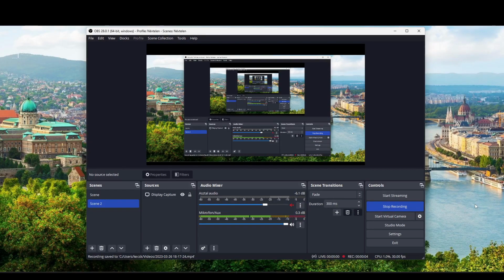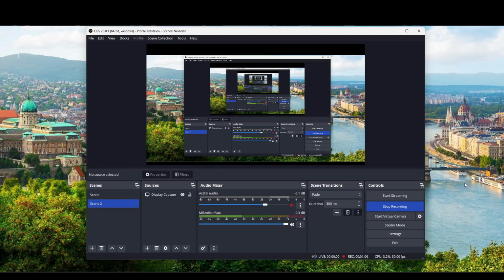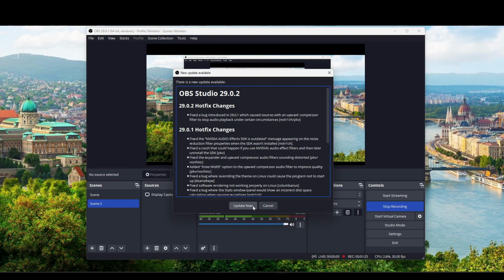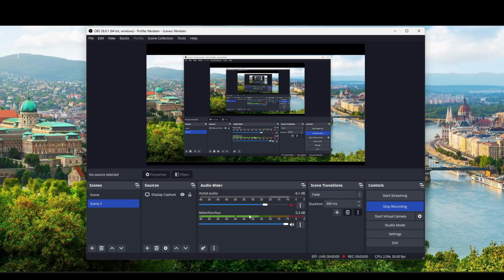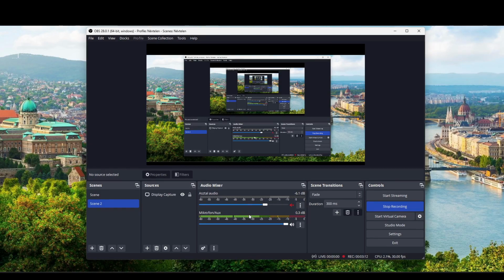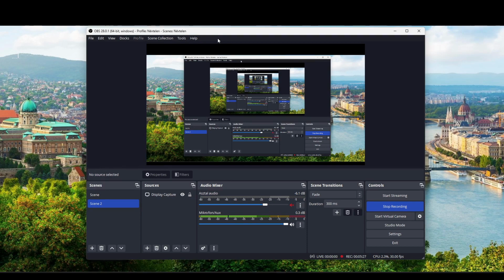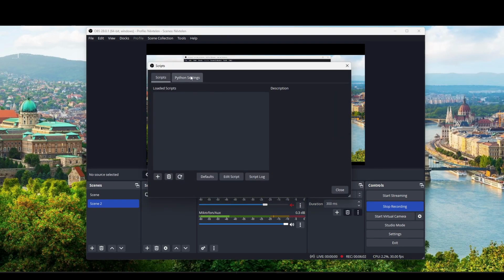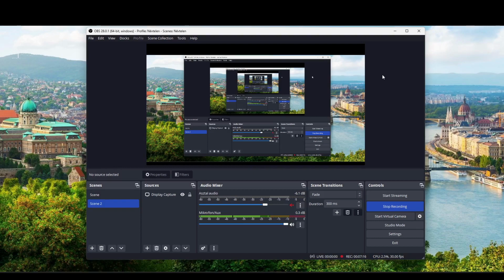An error occured while recording video OBS Studio - Solved ✅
While you want to record in OBS Studio, the following message can appear: "An error occured while recording".

In this video you'll fund the full detailed guide to solve the problem. Most of the time it is because some conflict in softwares. So the first thing is just think what you installed lately, after that check your drivers. You can find the full detail guide on the website through the link. ⬆️

00:00 Help&Tech&You Introduction
00:24 0. Restart OBS & Windows
00:48 1. Update OBS & Windows & Drivers
01:09 2. Disable built-in recorders
02:12 3. Disable OBS Studio Addons & Scripts
02:42 4. Find this step on website